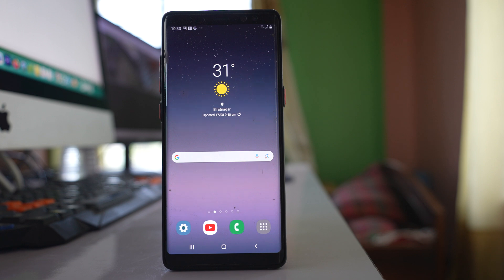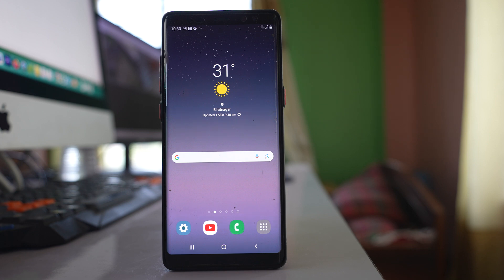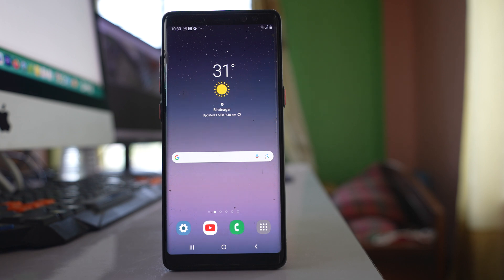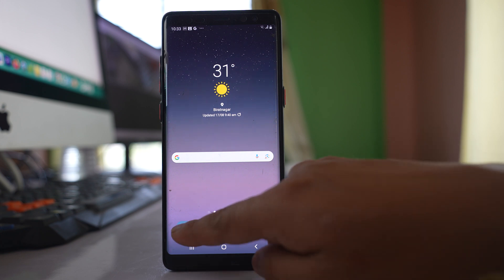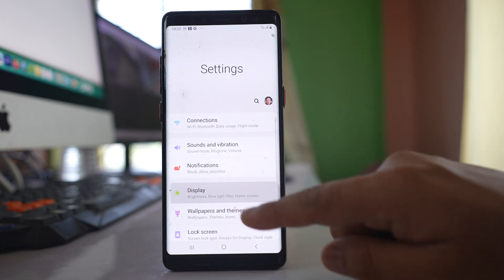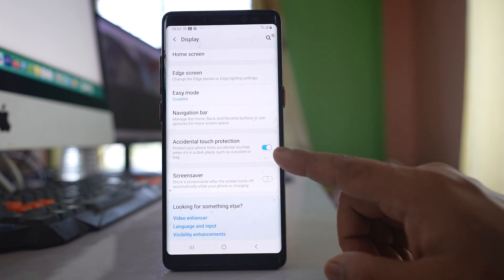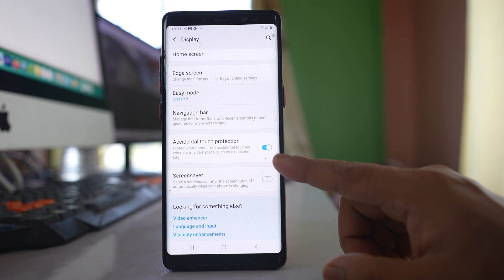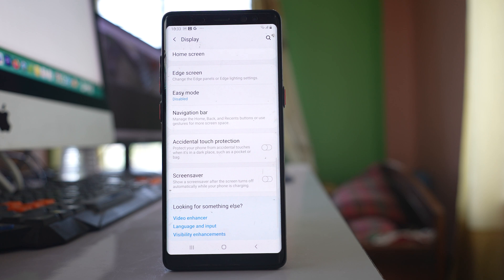How to turn off accidental touch protection in Samsung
In this video today we will see How to turn off accidental touch protection in Samsung. When accidental touch protection is enabled then it will prevent you from accidentally touching and opening the apps when you keep your phone in a dark place like inside the pocket or a bag.

This video also answers some of the queries such as:
How to remove accidental touch protection in Samsung
Samsung accidental touch
How do I get rid of accidental touch protection
How to turn on accidental touch protection Samsung
What is accidental touch protection in Samsung